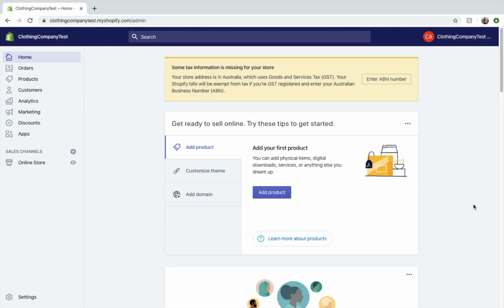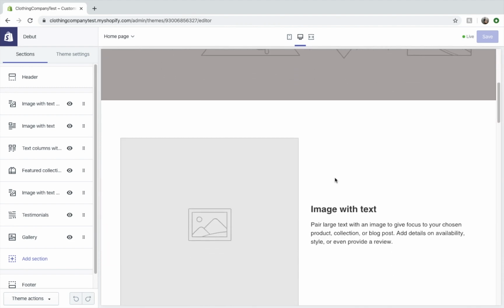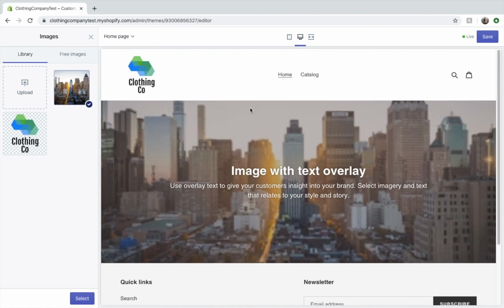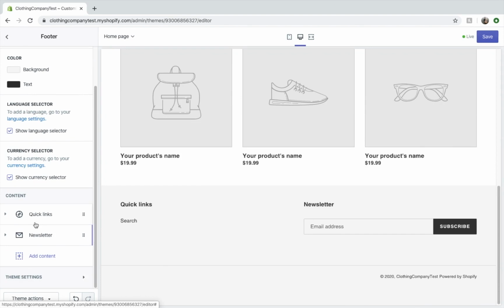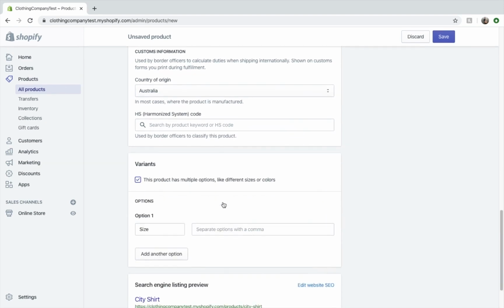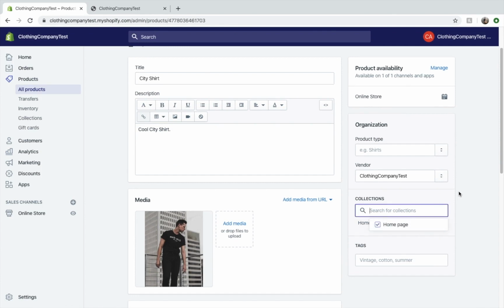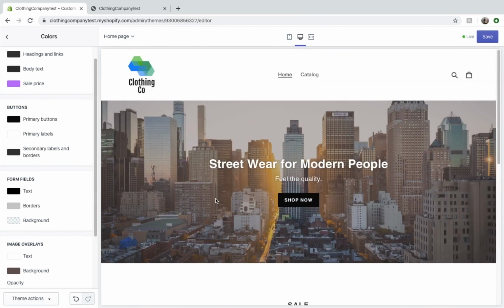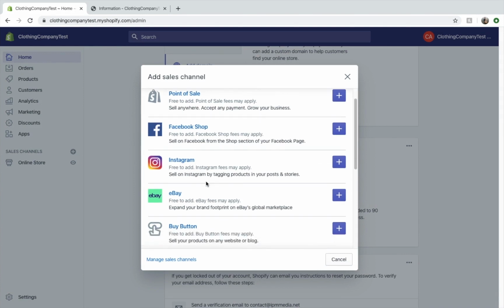How to Build a Shopify Ecommerce Website | Shopify Tutorial 2020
Find out how I build a Shopify E-Commerce website in this video tutorial. Shopify is by far the best platform for building your e-commerce business online. Shopify lets you manage several different sales channels from one home page. Sale channels are places where you can sell your products like Facebook, Instagram, E-Bay and your website.

In this video, I focus on how to build your Shopify website. We start with the basics of editing a page on your Shopify website. From there I teach you how to start adding products to your online e-commerce business. And before you know it, your ecommerce website is up and running in record time.

That is the great thing about Shopify, it is so easy to use.

As of filming this tutorial, it's March 2020 in Australia. And we're in grip of the COVID-19 pandemic. The world is going into shut down and people aren't leaving the house. That is why it is more important than ever before for businesses to be diversifying their sales channels and selling to people online.

I hope this tutorial helped you learn Shopify.